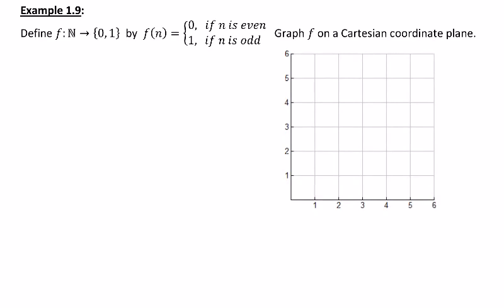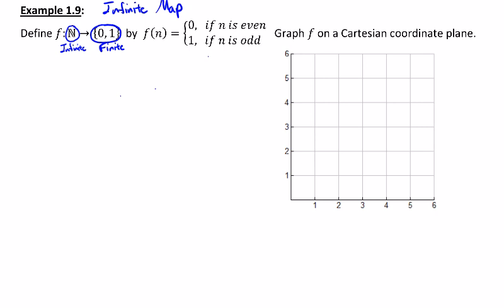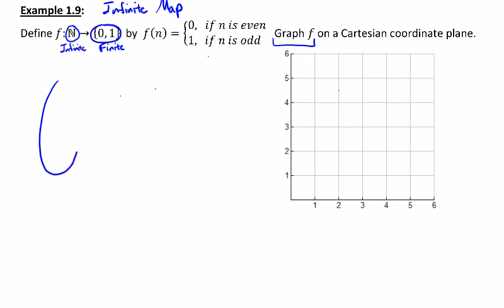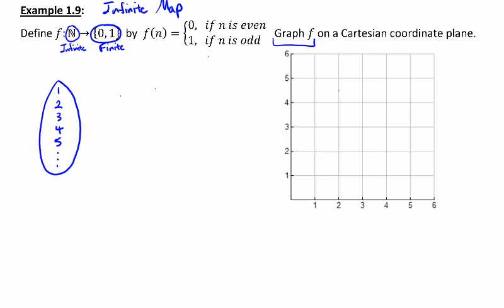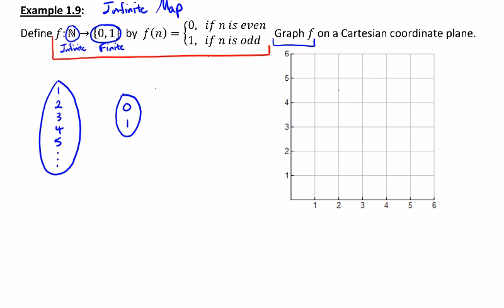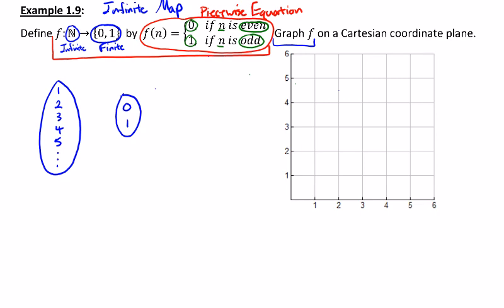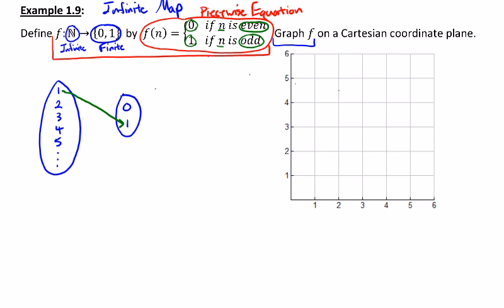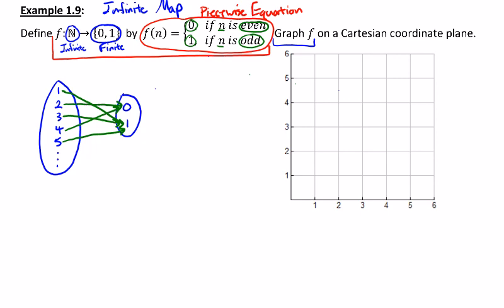Example 1•9 Grant Griffin